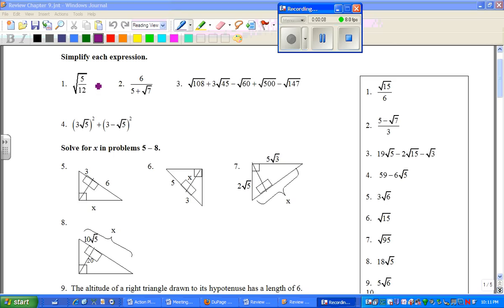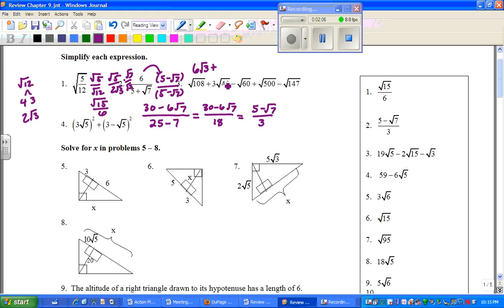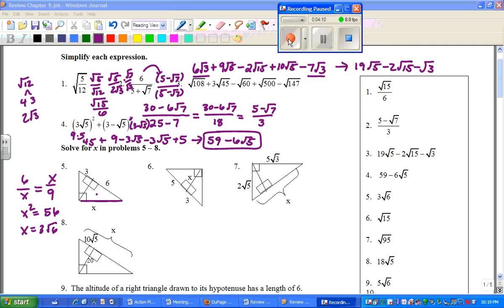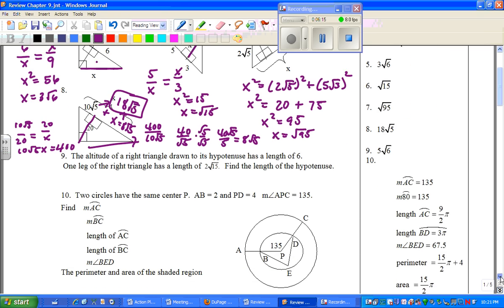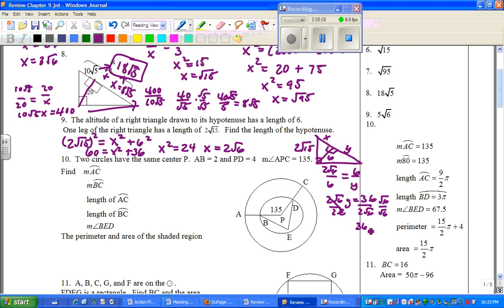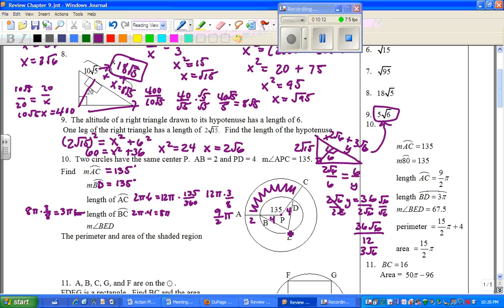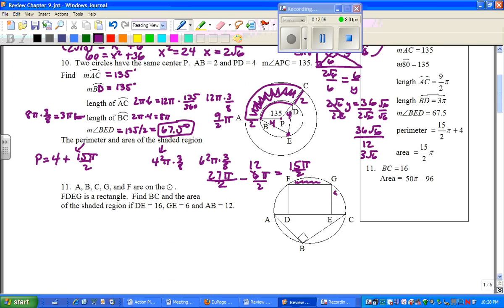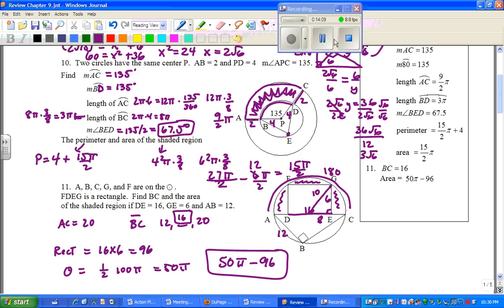ATHS Honor Geometry Review 9 Part 1 (1-11).wmv